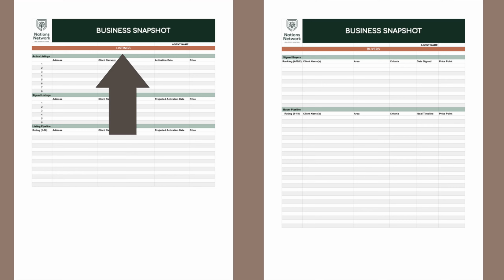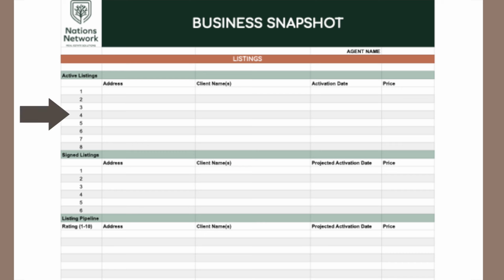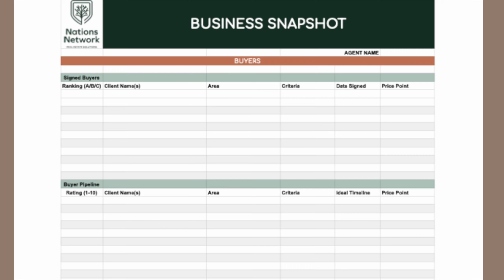Real Estate CRM & Database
In this lesson with Dave, we dive into the crucial role of your CRM and database in achieving your business goals. Dave explains how your database serves as the lifeline of your business, providing the foundation for effective client management and goal attainment. He emphasizes the importance of including everyone you know in your database and ensuring they are aware of your role as a real estate agent. Dave also covers daily tasks to manage your database effectively and the importance of putting everyone on targeted campaigns to stay top-of-mind. This lesson will help you leverage your CRM to its full potential and drive your business forward.